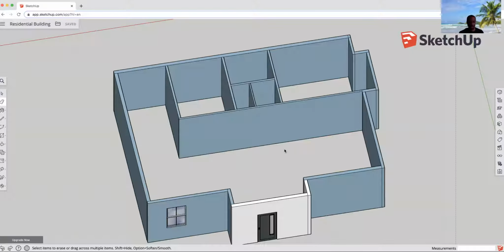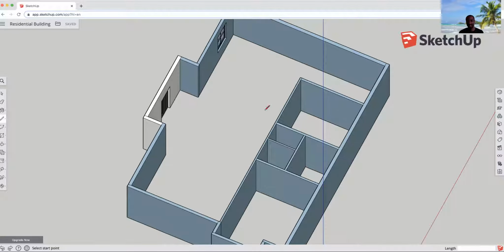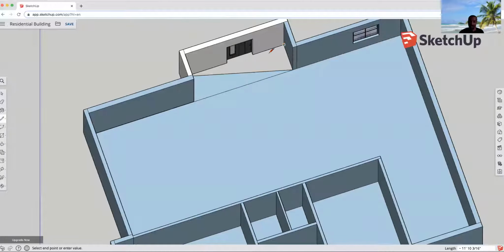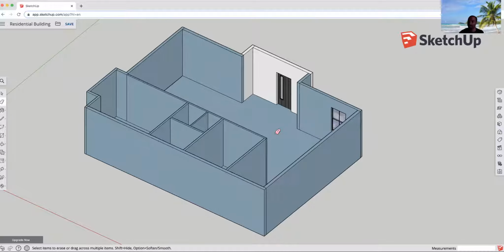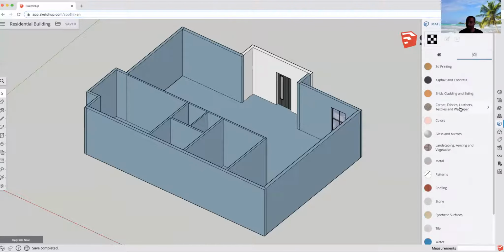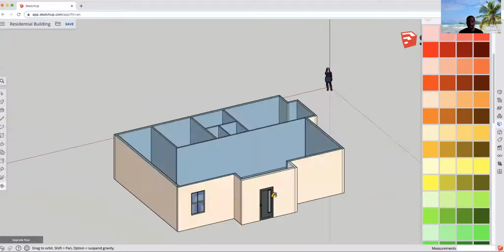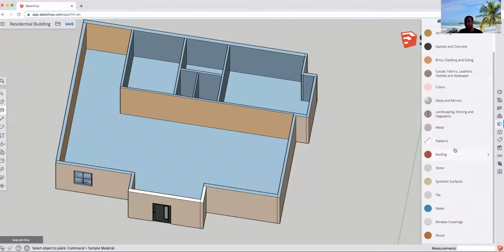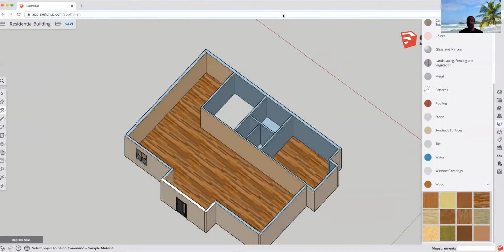Adding Materials In SketchUp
This video demonstrates the procedure to add materials to surfaces in SketchUp